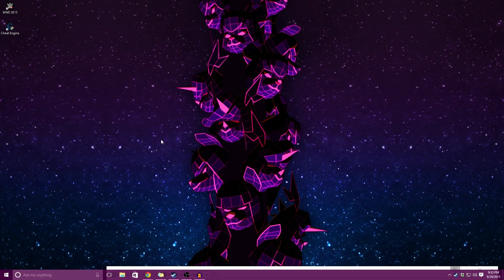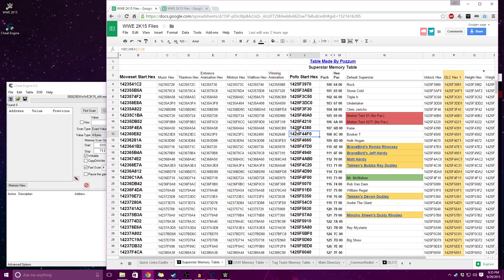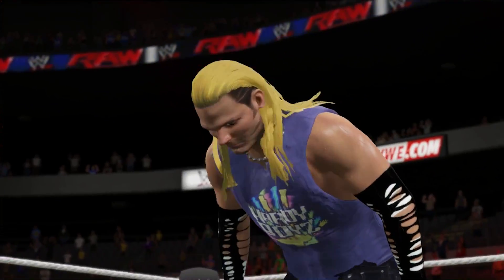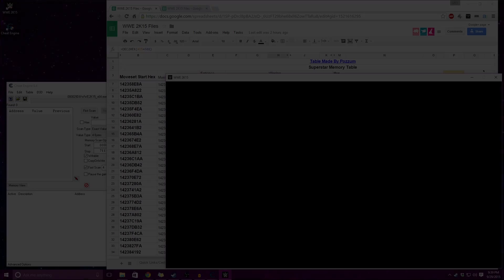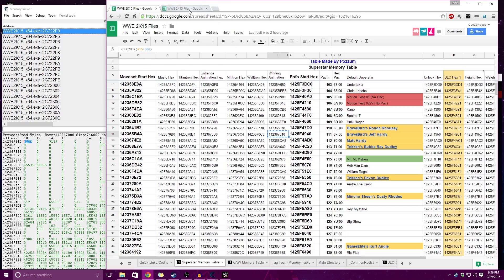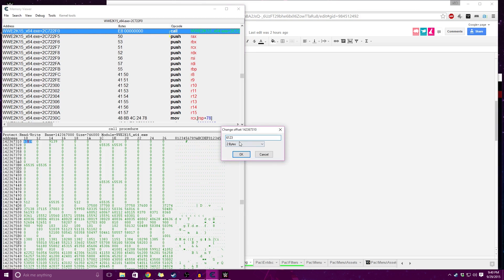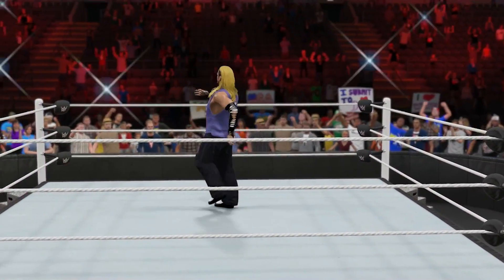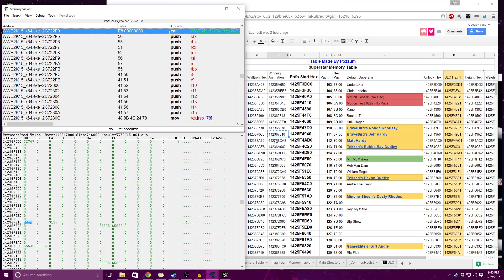WWE 2K15 PC Changing Celebrations/Victory Animations [TUTORIAL]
Today I have for you a tutorial on how to change victory animations in WWE 2K15.

For this you will need Cheat Engine and a Steam copy of the game.

I've known how to do this for about a month, but someone requested a tutorial for it in cheat engine so I've shown that.

I don't have enough experience editing moveset files to make a moveset edit tutorial at this time, see cave waveriders tool